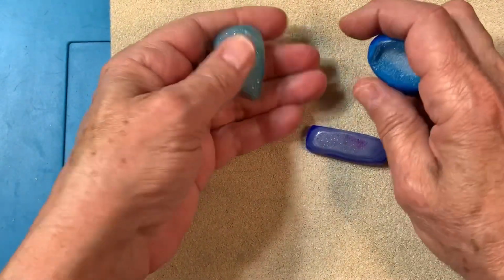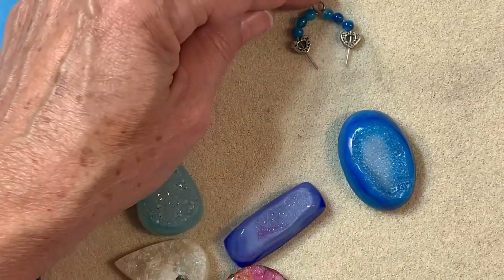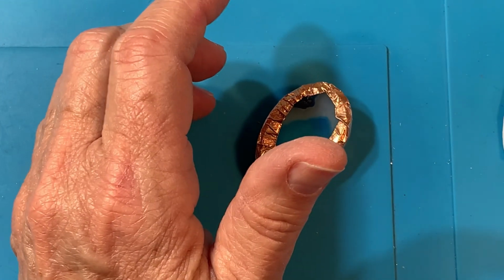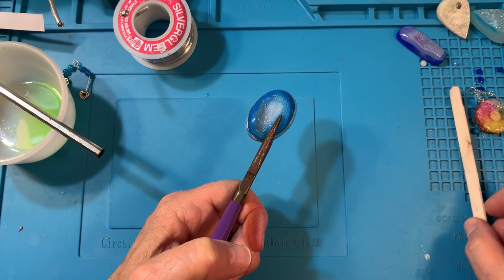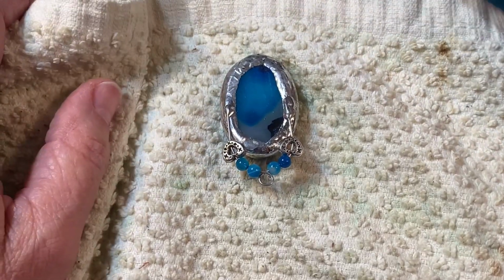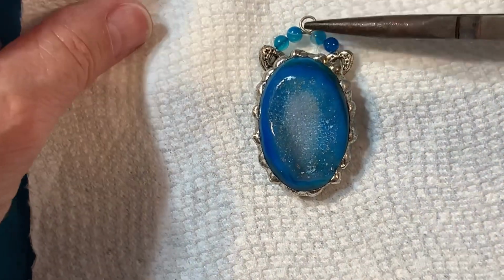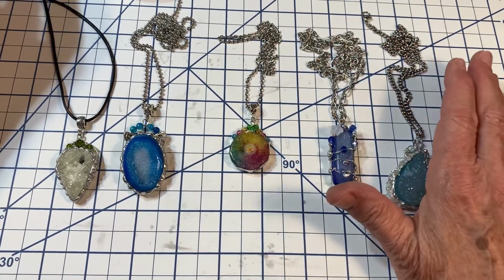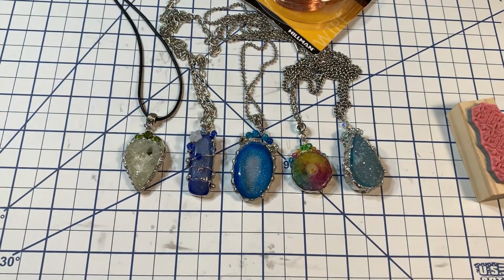Soft Soldering With Gemstones & Beads - A Tribute To Wendy!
Join me as I demonstrate how I design “On the Fly” with just 1 or 2 initial ideas!  I start with a basic concept of wanting to use beads to make a decorative frame/bail for 5 different Gemstones incorporating gemstone beads AND vintage Swarovski crystals!

This tutorial is dedicated to the memory & Legacy of Wendy Whitman & her love for all things Beads!  RIP

Supplies/Materials

Tools:
- Xuron round nose pliers
- Xuron long nose pliers
- Xuron tweezer nose pliers
- Xuron flush cutters
- Beadalon nylon jaw pliers
- Scissors

Soft Soldering tools:
- Hakko FX601 soldering iron Amazon.com
- Burnishing tool (popsicle stick, smooth stone, bone or Agate burnisher, etc)
- Heat Resistant Mat
- Brass wire tip cleaner
- Disposable brush (trim bristle head) Any hardware store
- Personal safety mask, eye ware & a fan
- Chain nose pliers dedicated to soldering!!! IMPORTANT as flux will affect these tools

Materials used:
- Silvergleem lead-free soft solder Amazon
- Old Master’s All Purpose Flux
- Copper foil tape (various sizes)
- Stainless steel jump rings
- Stainless steel chains and/or black cords
- 70% rubbing alcohol to pre-clean all items that will be soldered
- Paper towels for clean up
- Dawn dish soap for cleanup
- Gemstones & beads
- 16, 18 & 20 gauge Pre-tinned dead soft copper wire
- 24 gauge bare copper wire from any hardware store